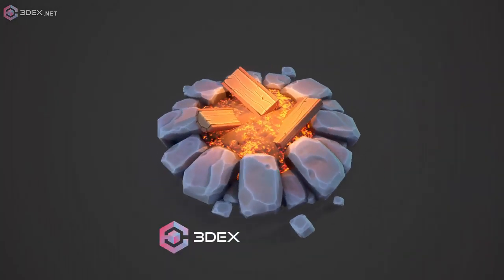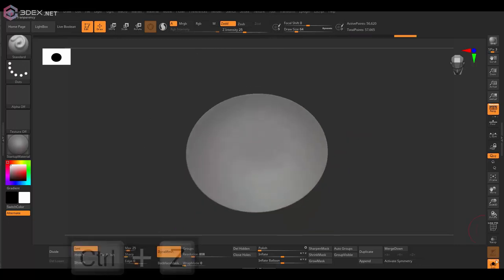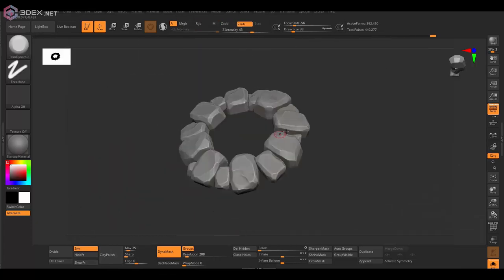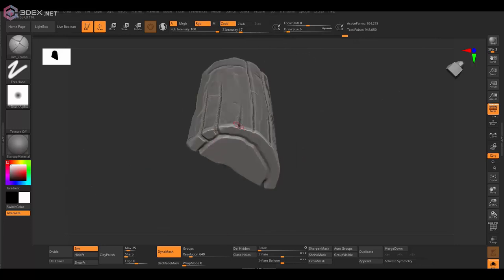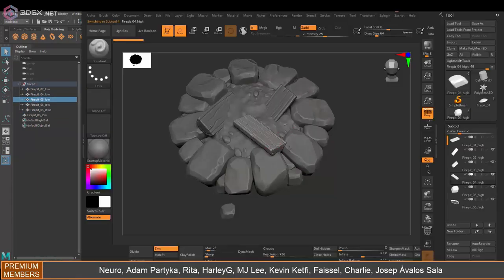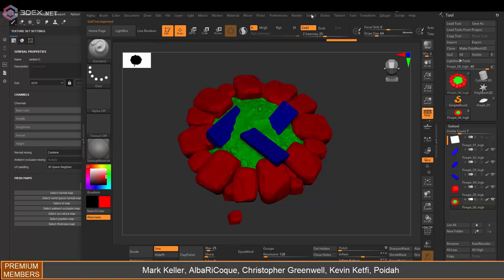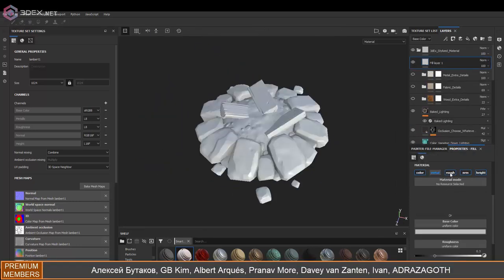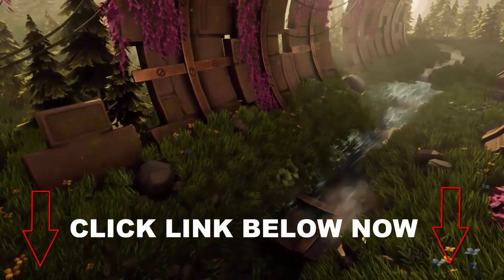Making a Stylized Fire Pit with Maya, Zbrush, and Substance Painter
W- move
E- rotate
R- scale
1 - standard mode
2- subdivision mode with cage
3- subdivision mode
4- wireframe
5 - shaded mode
6- texture mode